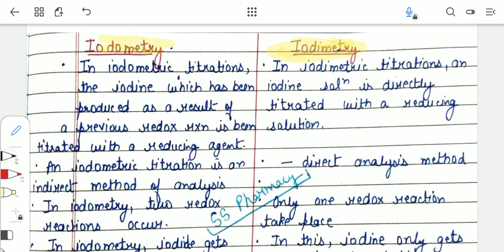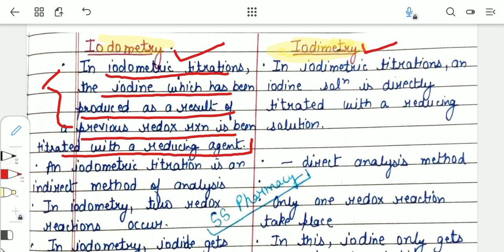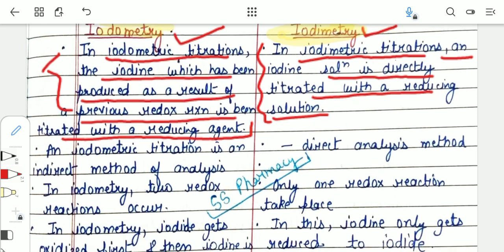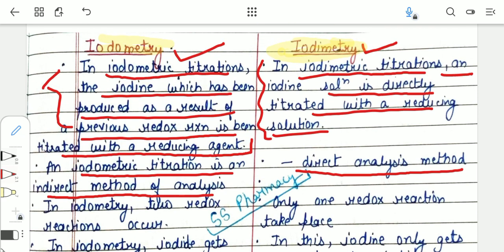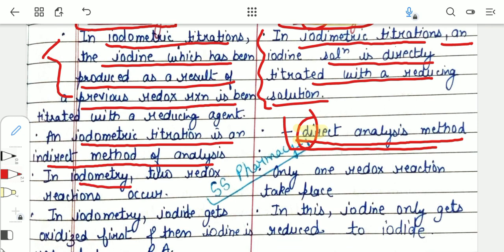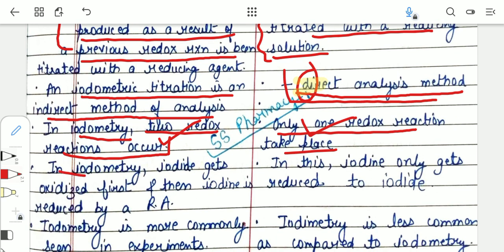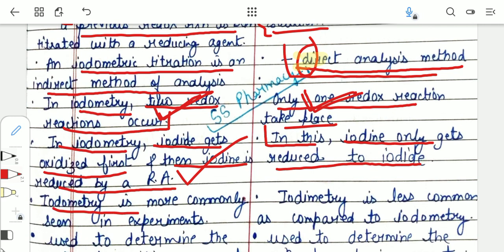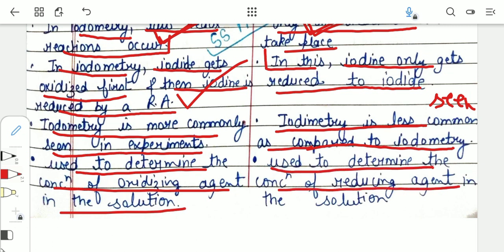Difference between Iodometry and Iodimetry | Redox Titrations